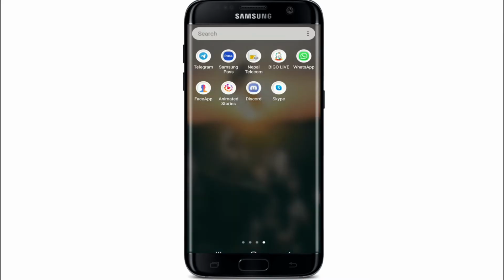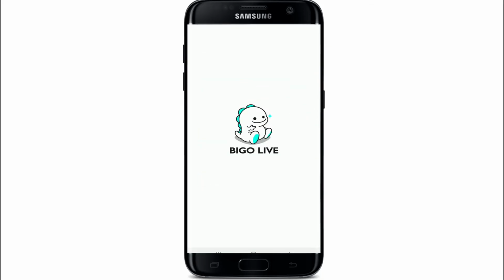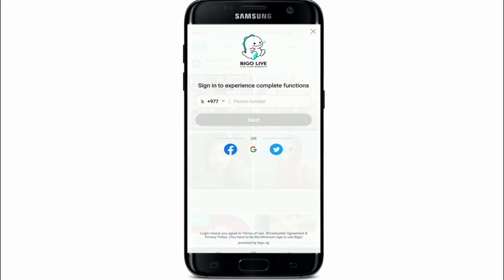Bigo Live Login Using Facebook 2021 | Bigo Live Login Sign In | Bigo Live App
Bigo Login Facebook | Bigo Live Login Facebook | bigo live login with facebook

Did you know that you can login to your bigo live account with your Facebook account? This video tutorial walks through the step by step process on how to perform bigo live login using Facebook account.
You need to have a Facebook account and download the bigo live app on your device. Follow the steps shown in the video step by step and get logged in to bigo using Facebook account.
It's easy and does not require your login credentials as well.